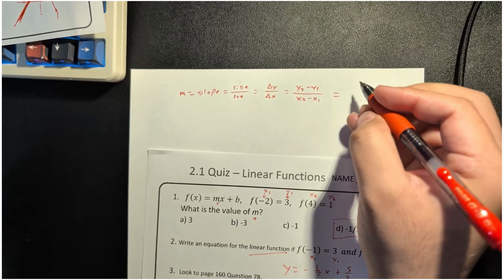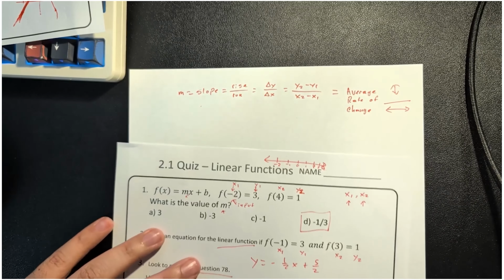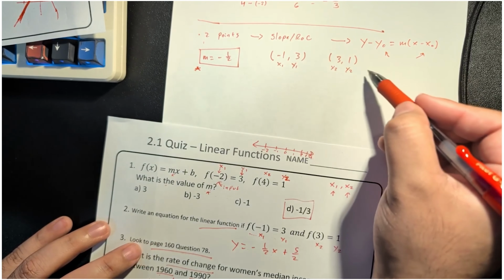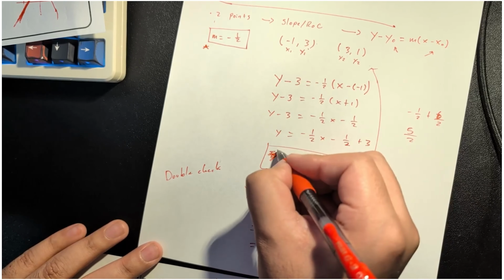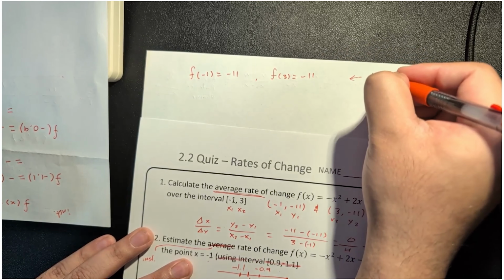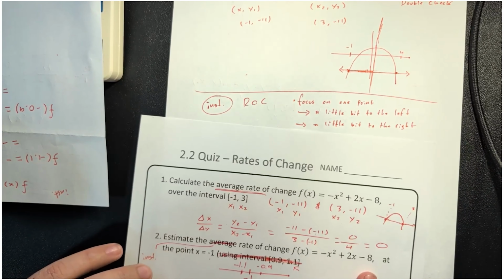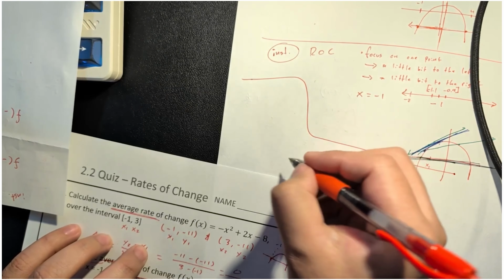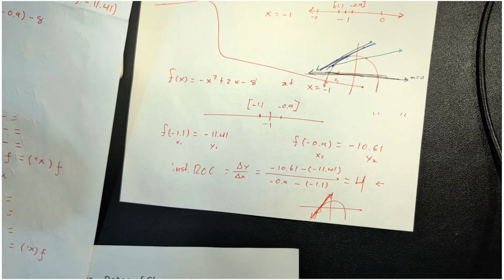Quiz 2.1/2.2 Video Solutions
This video goes over the solutions for Quiz 2.1 and 2.2.